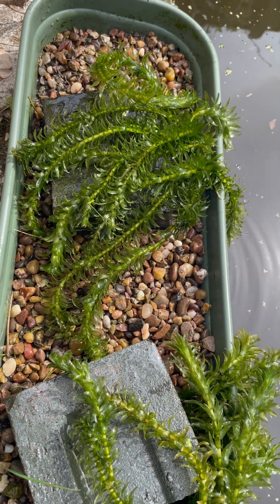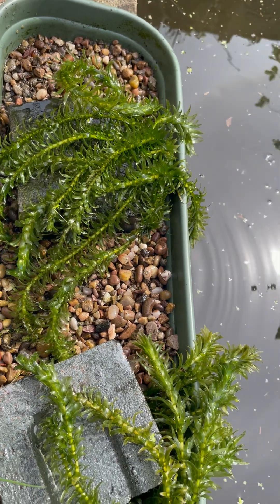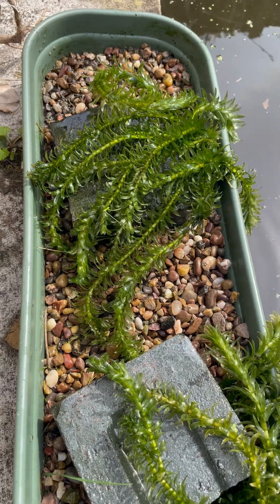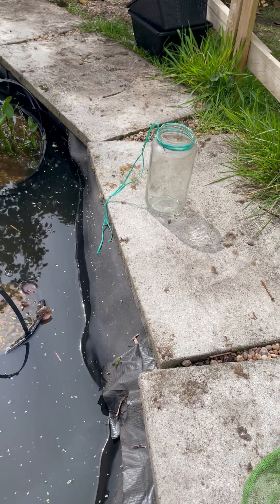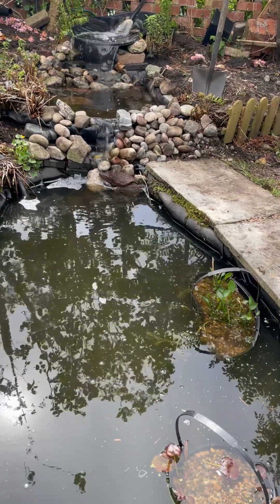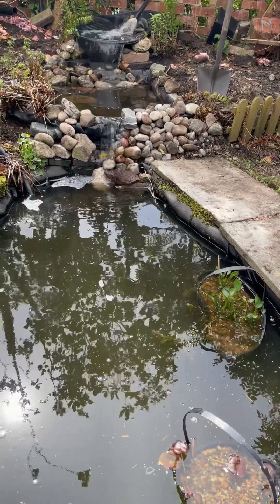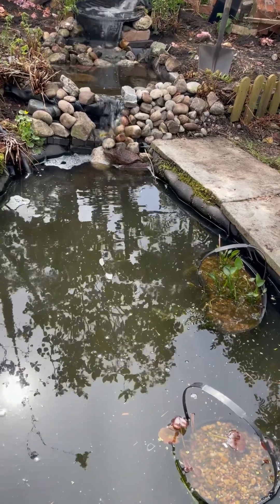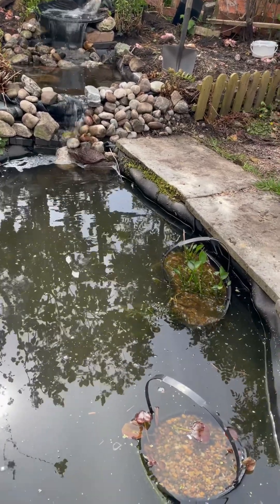ponds water algaecontrol waterfeatures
Elodea densa